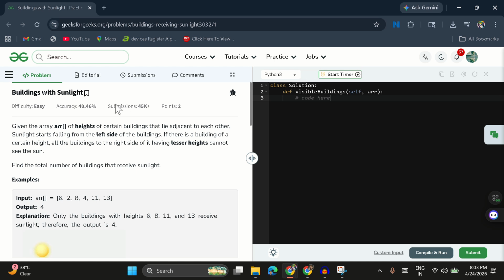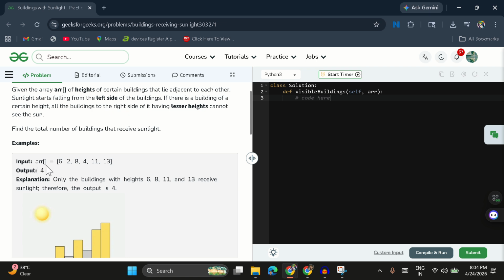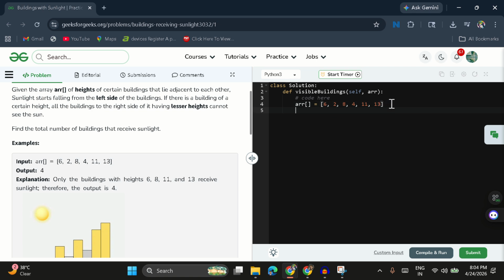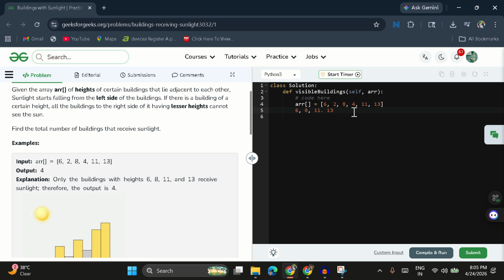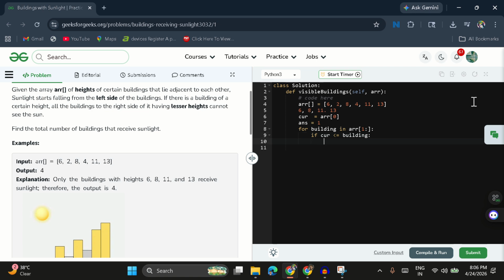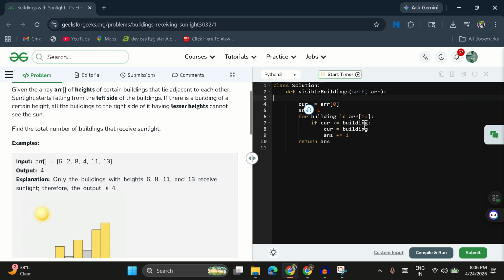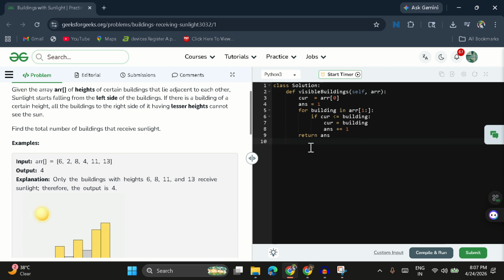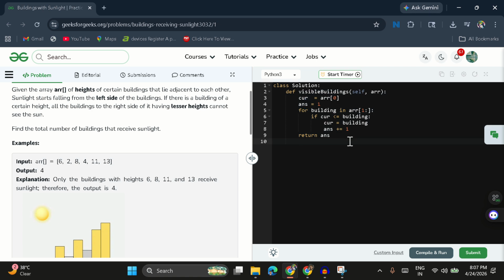GeeksforGeeks POTD | Buildings with Sunlight | Optimized Python Solution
Welcome to Anand Solves || Jai Shree Ram ||

In this video, we solve today’s GFG Problem of the Day:

Problem: Buildings with Sunlight

We cover:
✔ Problem Explanation
✔ Intuition Behind the Solution
✔ Optimized Python Approach

This channel is dedicated to:
LeetCode Daily Challenges | GFG POTD | DSA | Coding Interviews | Placement Preparation

If you're preparing for:
🔹 Product-Based Companies
🔹 Internships
🔹 Placements
🔹 Competitive Programming
🔹 Technical Interviews